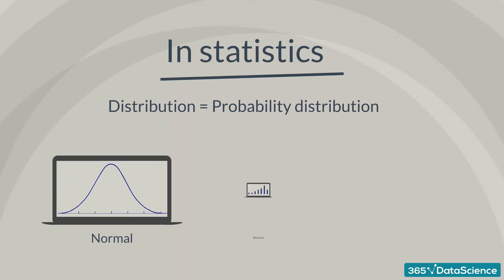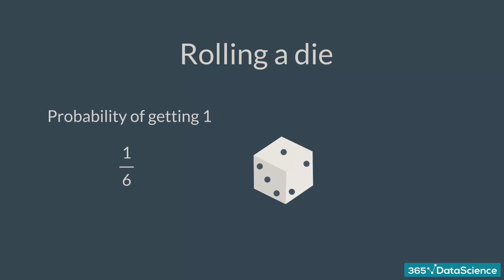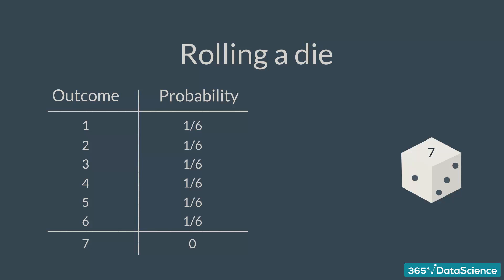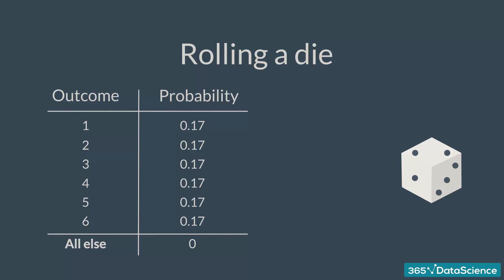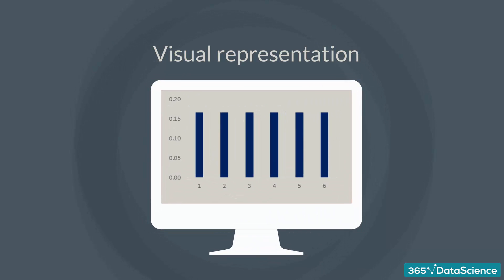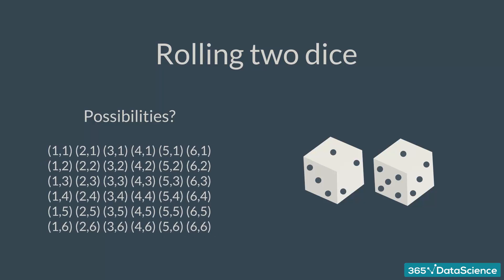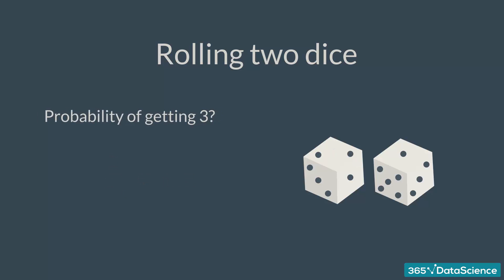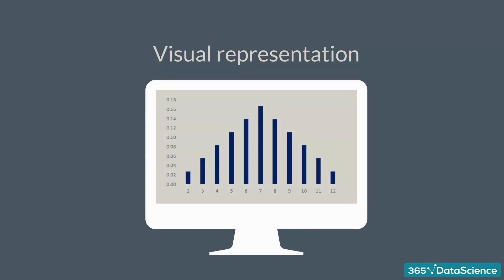What is a distribution?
What is a distribution? In statistics, when we use the term distribution, we usually mean a probability distribution. Good examples are the Normal distribution, the Binomial distribution, and the Uniform distribution.
A distribution is a function that shows the possible values for a variable and how often they occur.
Think about a die. It has six sides, numbered from 1 to 6. We roll the die. What is the probability of getting 1?
It is one out of six, so one-sixth, right? What is the probability of getting 2? Once again - one-sixth. The same holds for 3, 4, 5 and 6.
Now. What is the probability of getting a 7? It is impossible to get a 7 when rolling a die.
Therefore, the probability is 0.
The distribution of an event consists not only of the input values that can be observed, but is made up of all possible values. So, the distribution of the event - rolling a die - will be given by the following table. The probability of getting one is 0.17, the probability of getting 2 is 0.17, and so on... you are sure that you have exhausted all possible values when the sum of probabilities is equal to 1% or 100%. For all other values, the probability of occurrence is 0.
Each probability distribution is associated with a graph describing the likelihood of occurrence of every event. Here’s the graph for our example. This type of distribution is called a uniform distribution.
It is crucial to understand that the distribution is defined by the underlying probabilities and not the graph. The graph is just a visual representation.
Alright. Now think about rolling two dice. What are the possibilities? One and one, two and one, one and two, and so on. Here’s a table with all the possible combinations. We are interested in the sum of the two dice. So, what’s the probability of getting a sum of 1? It’s 0, as this event is impossible. What’s the probability of getting a sum of 2? There is only one combination that would give us a sum of 2 – when both dice are equal to 1. So, 1 out of 36 total outcomes, or 0.03. Similarly, the probability of getting a sum of 3 is given by the number of combinations that give a sum of three divided by 36. Therefore, 2 divided by 36, or 0.06. We continue this way until we have the full probability distribution.

365 Data Science is an online educational career website that offers the incredible opportunity to find your way into the data science world no matter your previous knowledge and experience. We have prepared numerous courses that suit the needs of aspiring BI analysts, Data analysts and Data scientists.